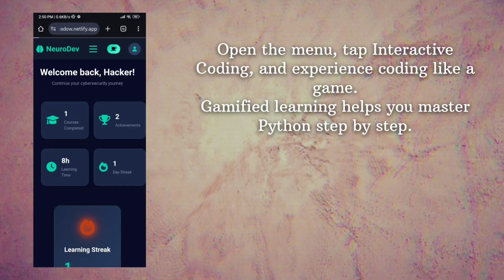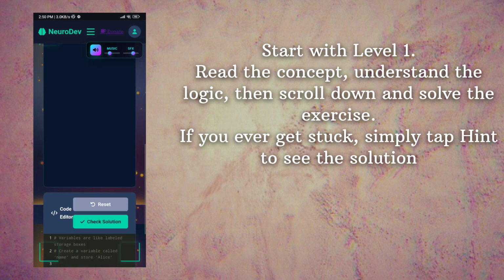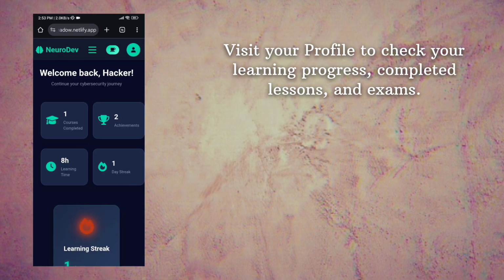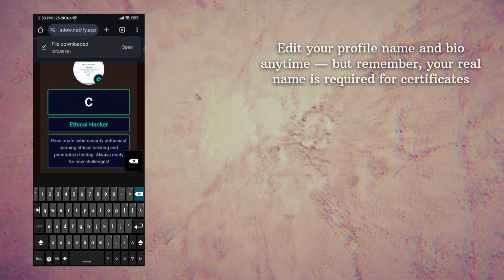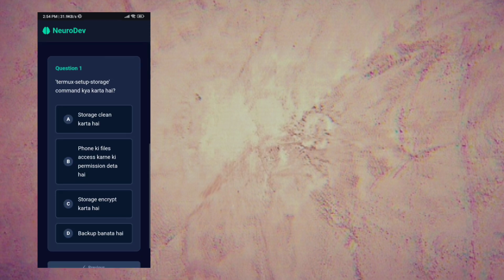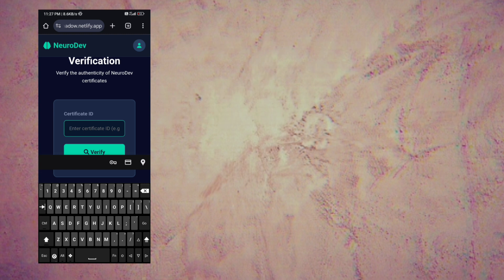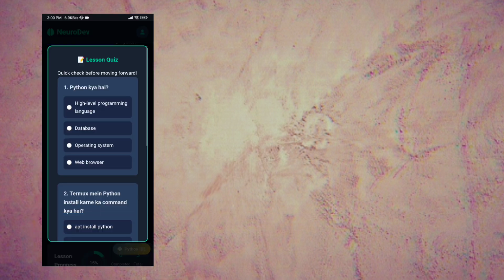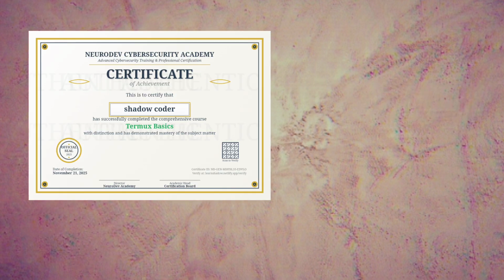LearnShadow Full Tour – Free Cybersecurity, Ethical Hacking & Coding App Courses + Certificates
Welcome to the full walkthrough of LearnShadow, a completely free cybersecurity, ethical hacking, and coding learning platform.
Is video me aapko milega full platform tour—courses, certificates, ide, coding game system, progress tracking, blogs, dictionary, resources, and much more.

LearnShadow is designed for beginners & intermediate learners who want to master:
• Ethical Hacking
• Cybersecurity
• Python Programming
• Networking Basics
• AI / ML Concepts
• Interactive Coding with Gamification
• Exams + Certificates
• And free learning resources

📚 What’s Inside the Video:
00:00 Introduction
00:05 How to open LearnShadow
00:10 Explore all free courses
00:20 Course pages & learning system
00:30 Study instructions & warnings
00:40 IDE + Live Coding
00:55 Install app to home screen
01:10 Interactive Coding Game
01:30 Level system + hints
01:45 Video tutorials
02:00 Dictionary: Term + Meaning
02:20 Blogs section
02:40 Profile page + Progress
03:00 Theme customization
03:20 Share daily progress
03:40 Edit profile & bio
04:00 Course completion process
04:20 Exam system (20 questions + 85% passing)
04:40 Certificate download (PNG/PDF)
05:00 Certificate verification
05:20 Free tools & resources
05:40 Exam rules + course lock
06:00 Final results + Certificate sample

⚡ LearnShadow Features:
• Free courses (Python, Hacking , AI/ML)
• Live IDE for coding
• Gamified learning
• Video tutorials
• Exam & certification
• Profile tracking
• Theme customizer
• Dictionary & blogs
• Free resources